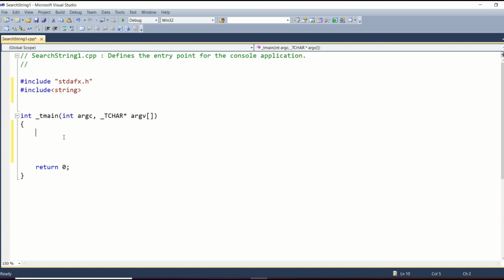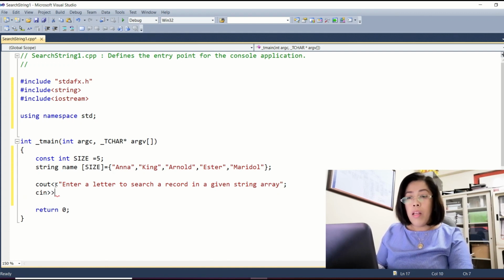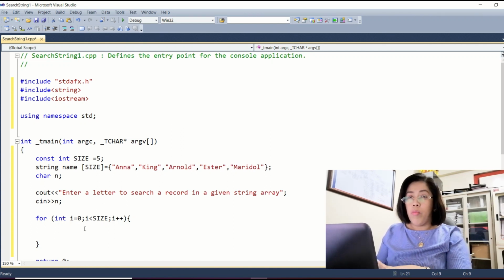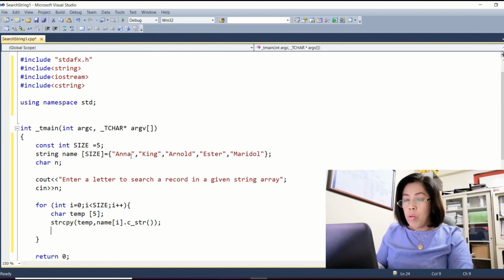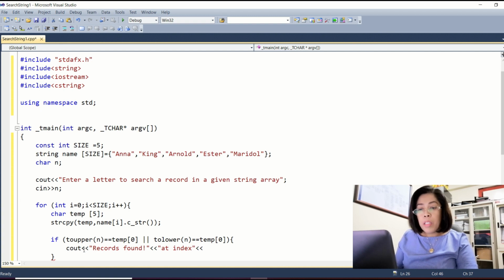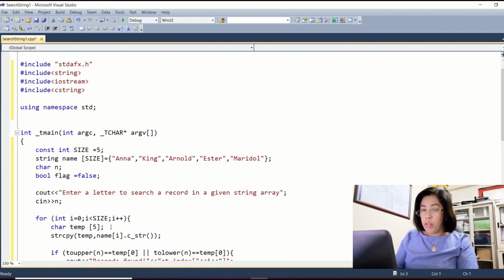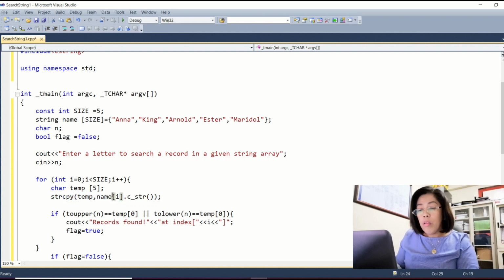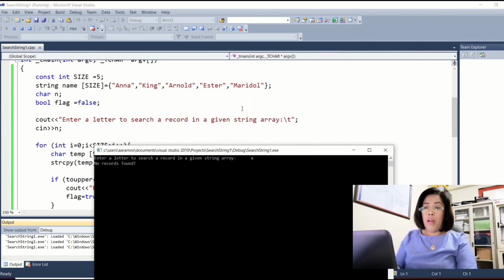Character String Manipulation "Search a record in a given string array"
The demonstration used the VS2010 version meaning there are adjustments compared to the latest version of IDE. For example, the length () function will not work in this version instead use the constant size of the character array declaration " char temp[5]" and the declaration of the main method is not the same using the new IDE version which used "int main()"